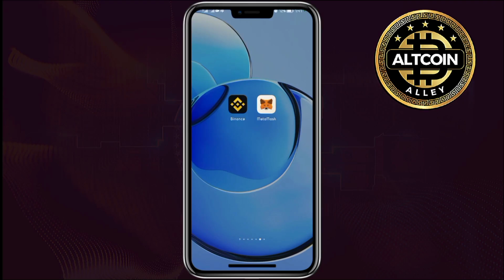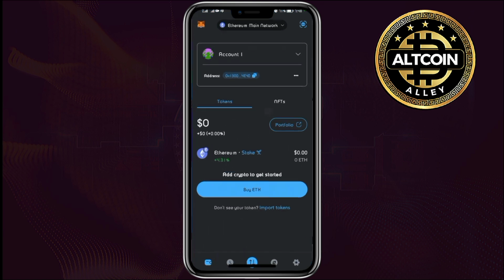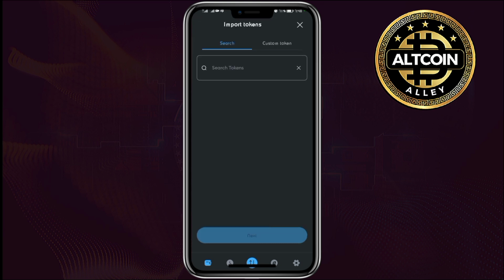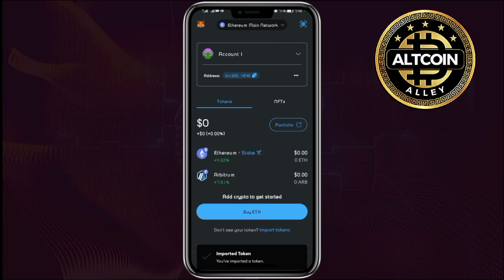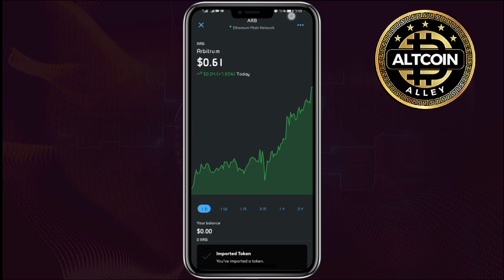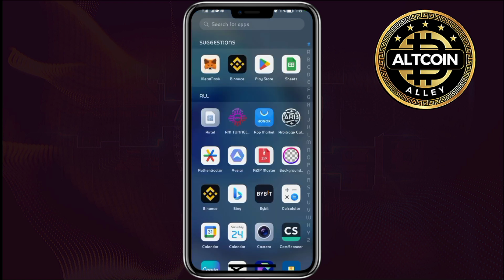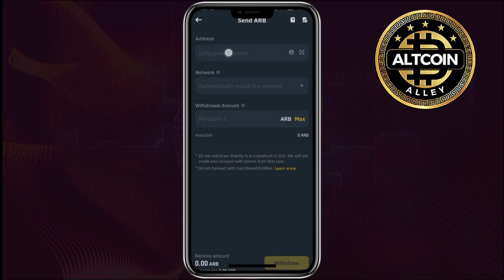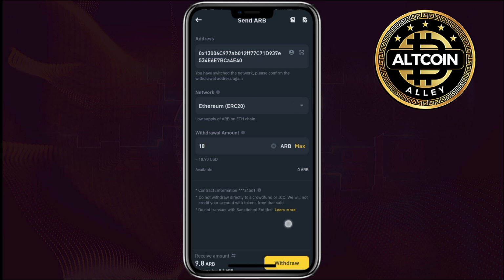How to Send Arbitrum from Binance to Metamask | How to Use Arbitrum On Metamask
Welcome to Altcoin Alley! In this video, I will show you How to Send Arbitrum from Binance to Metamask